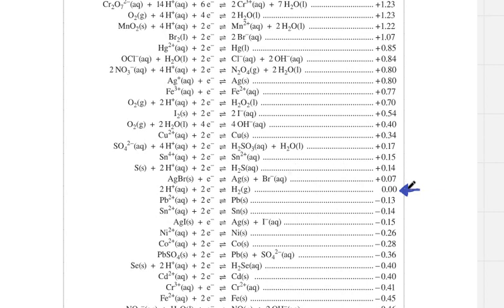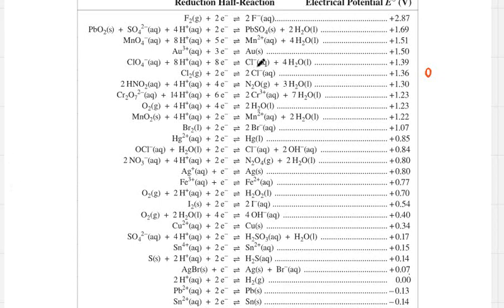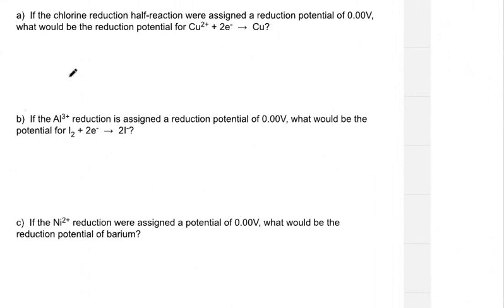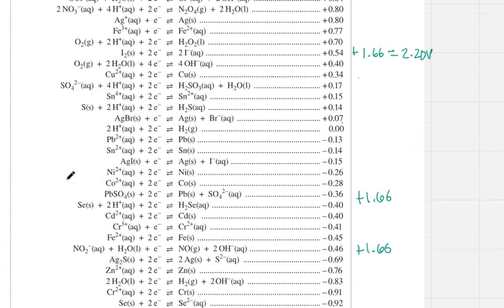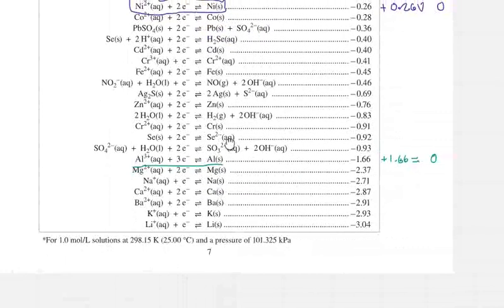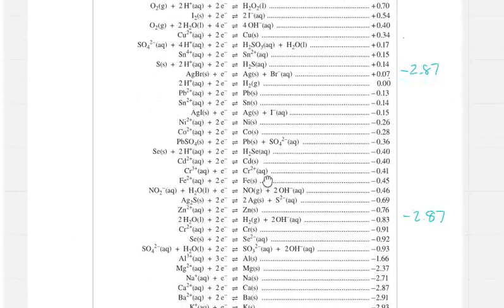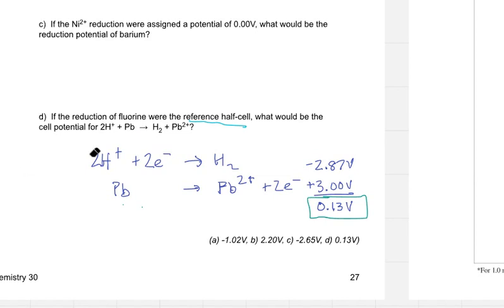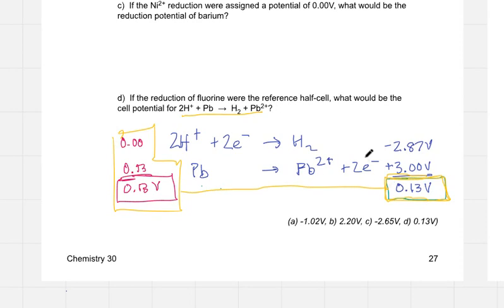Workbook 2 13 1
What if the standard half-cell wasn't hydrogen?